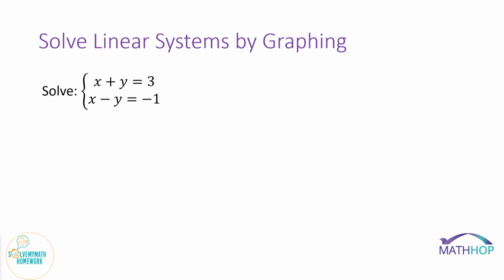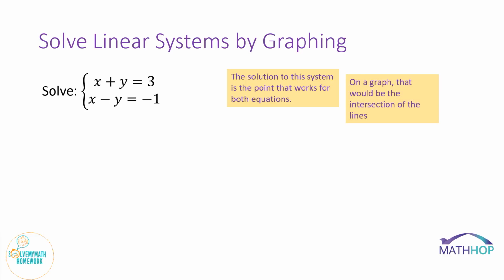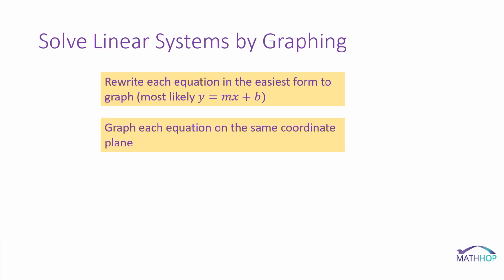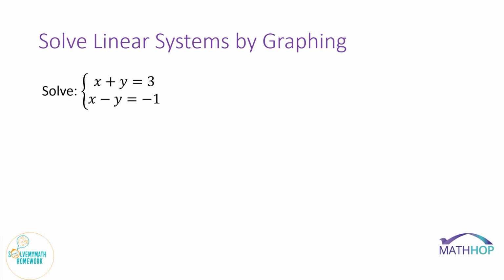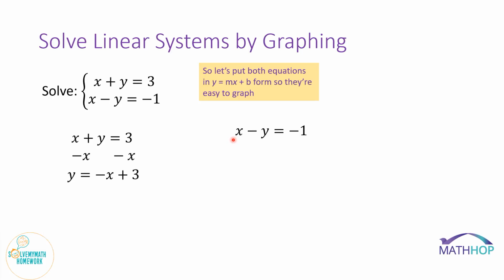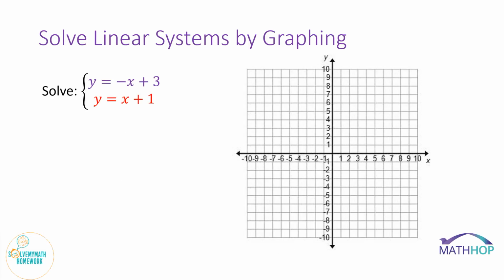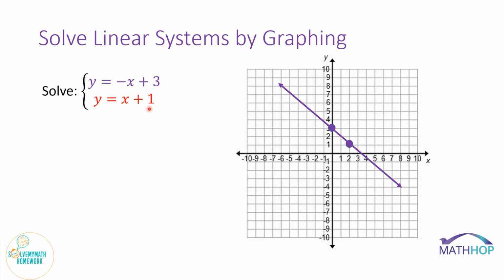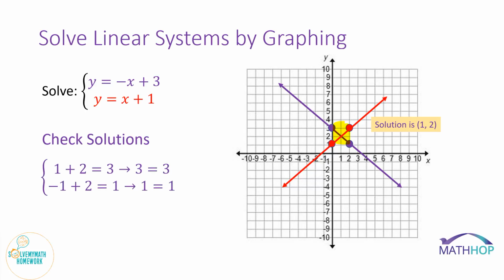Solve Linear System By Graphing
Let me be your FREE online math tutor! In this problem we're asked to solve a linear system by graphing...the LEAST EFFICIENT and MOST hated method...but I take you through it step by step so it is easy peasy!